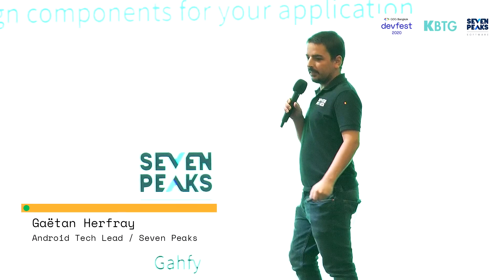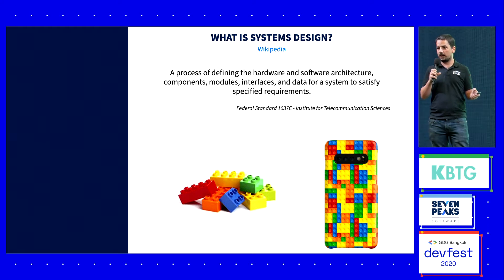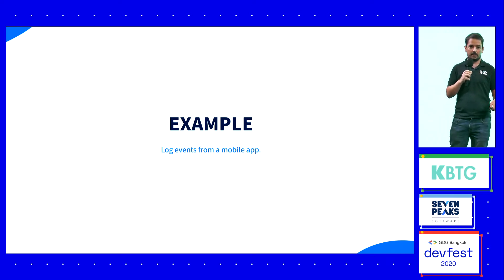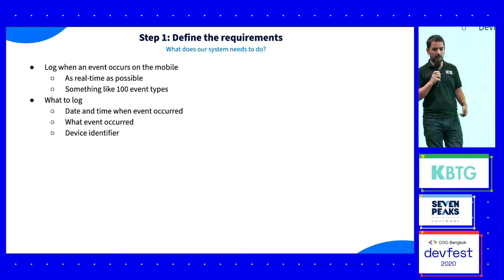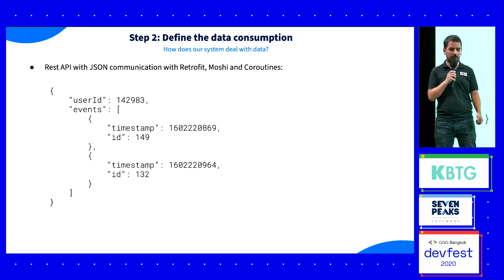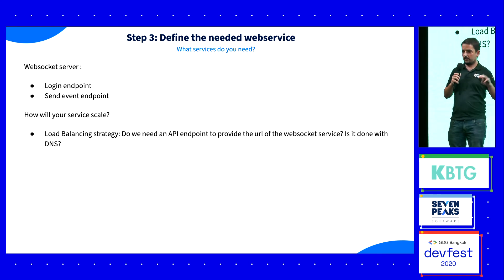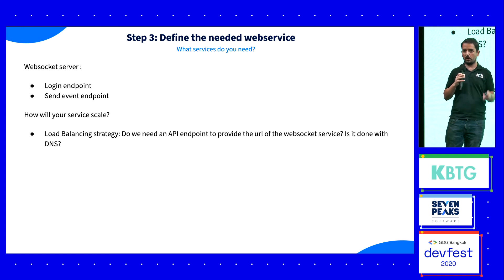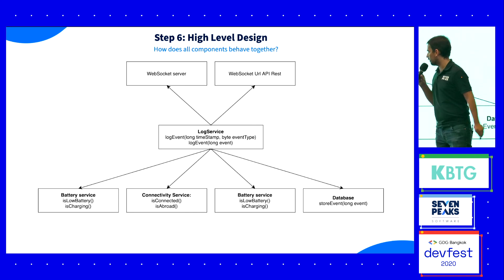GDG Bangkok DevFest 2020: Android System Design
DevFest 2020 brings together thousands of developers globally for the weekend of community-led technical learning and a shared passion for Google technologies.

The magic of DevFest has always come from the people involved - developers from all different backgrounds and skill levels.

This global moment empowers developers to teach, learn, and connect when they may need it the most.

Speaker: Gaëtan Herfray - Android Tech Lead / Seven Peaks Software